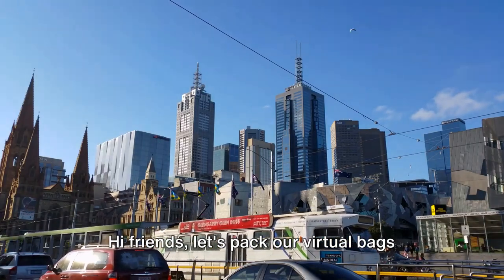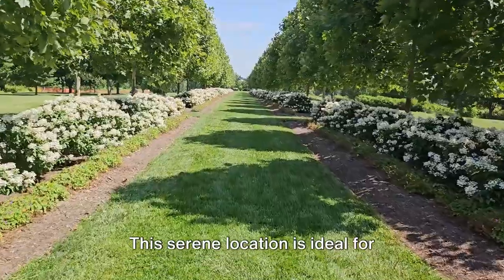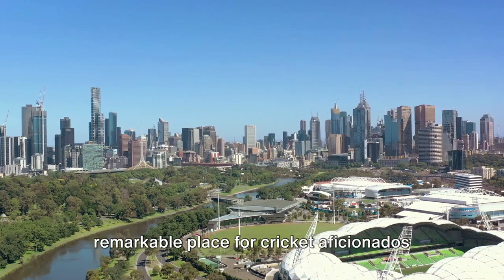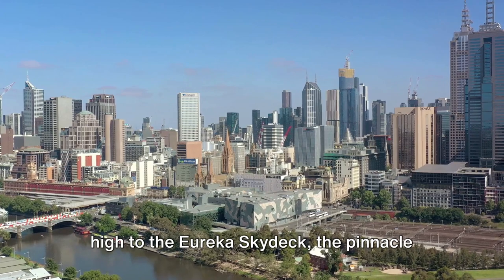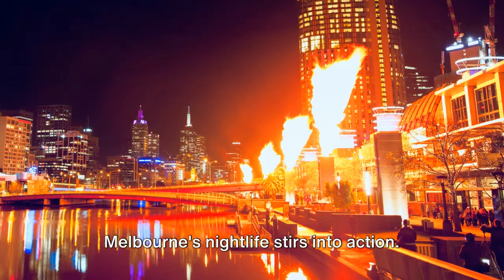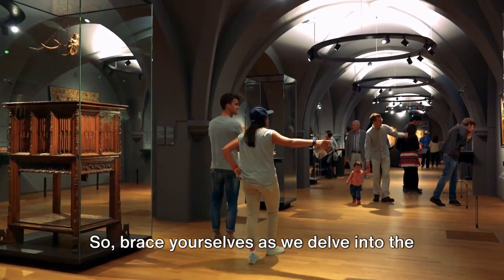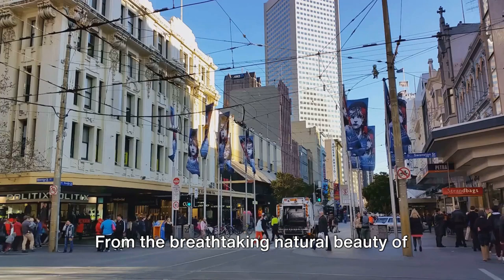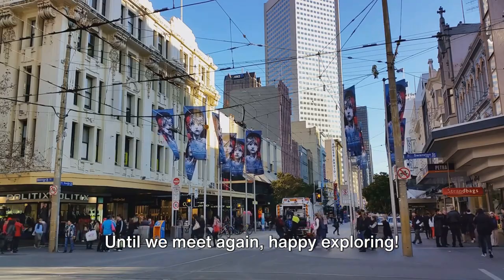Top Activities In Melbourne: Australia's Cultural Capital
Discover Melbourne's top attractions with a mix of culture and excitement. Dive into art at the National Gallery of Victoria or wander through lively street art in hidden laneways. Savor diverse flavors at Queen Victoria Market and chic cafes in Fitzroy. Experience the thrill at the iconic Melbourne Cricket Ground or unwind in the serene Royal Botanic Gardens. Explore unique neighborhoods like St Kilda and snap a photo at Flinders Street Station. Melbourne, with its blend of culture and charm, promises a memorable adventure with its top things to do.